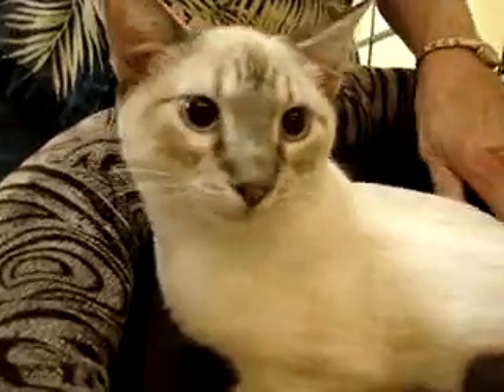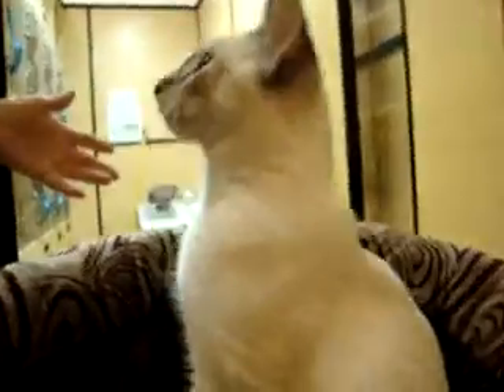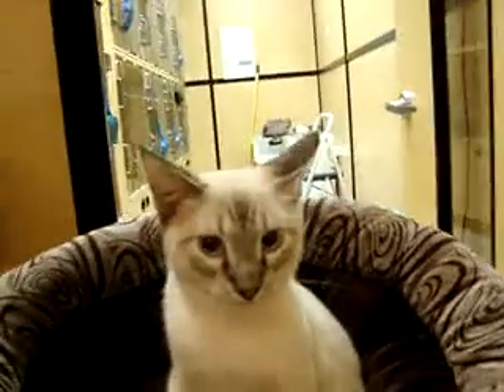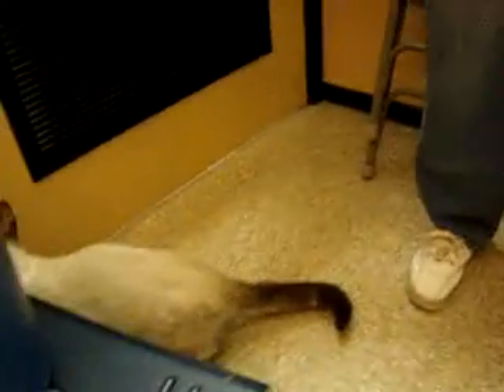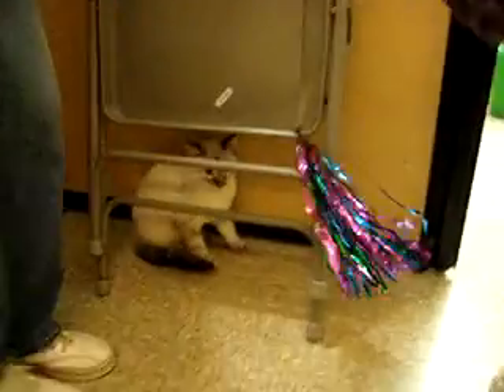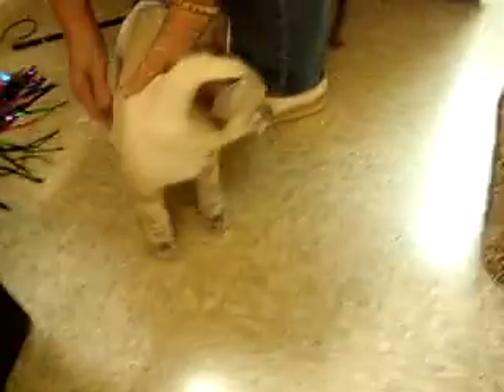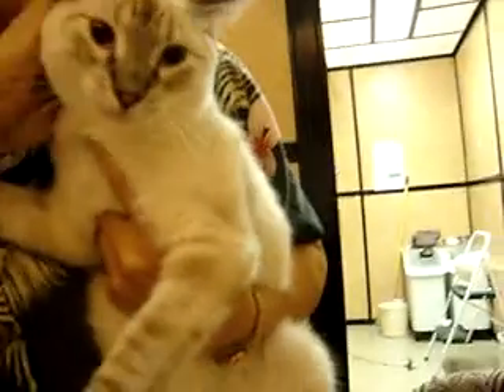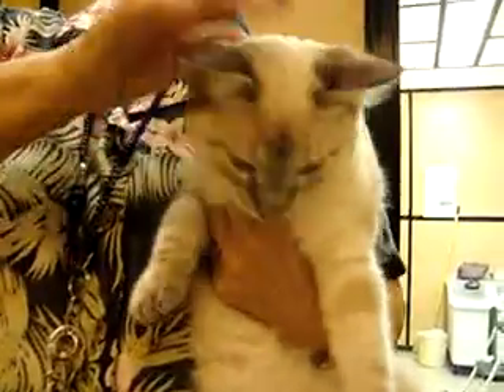Hansom Seal Oriental Shorthair 08 24 2010